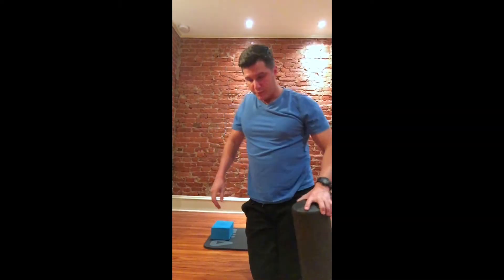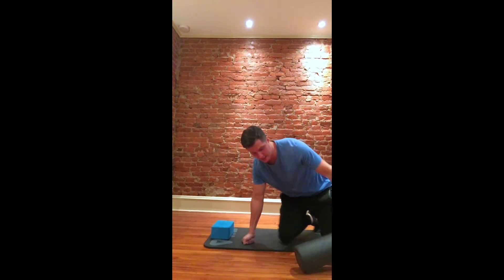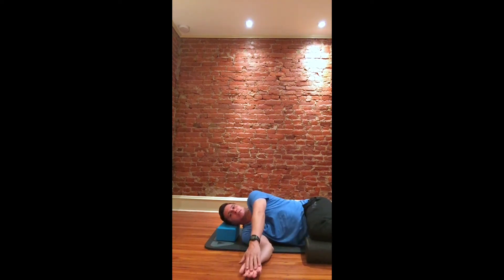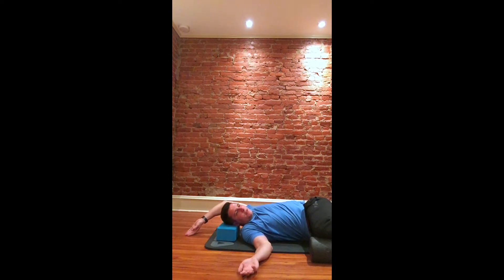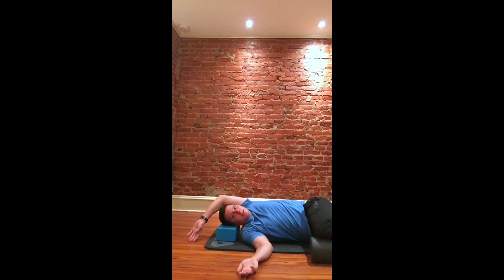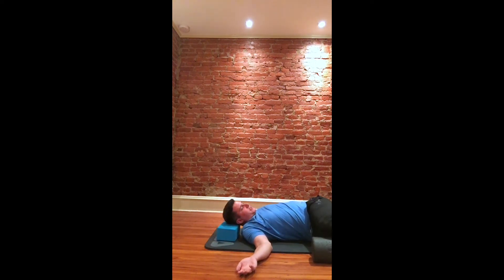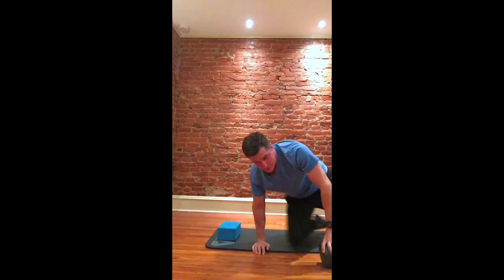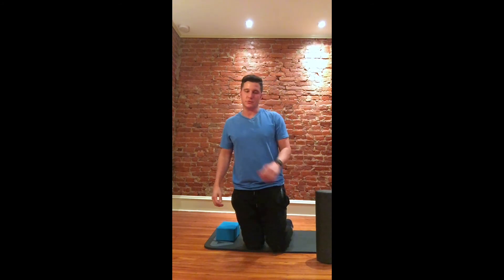Side-Lying Shoulder Rotation | Regen America Philadelphia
Dr. Schepart gives a clear tutorial on the proper way to improve shoulder mobility. The shoulder is a complex arrangement containing muscles, bones, ligaments, and tendons. Any injury or disruption in the joint may cause shoulder pain. Shoulder pain can be caused as a result of the disruption of soft tissues of the shoulder in or around the shoulder. Shoulder pain can also be caused by repetitive motion, tendon or muscular overuse, deteriorating changes, and weak shoulder blade muscles. Some health conditions that cause shoulder pain are arthritis, inconstancy, fracture, tendon tear or inflammation. Tumors, nerve-related conditions and infections can also cause shoulder pain.

The most inclusive and reliable method to investigate shoulder pain is through physical examination. During the physical examination, your doctor may test tendon tears, swelling, physical abnormalities, deformity or muscle weakness, range of motion and strength, to diagnose the cause of shoulder pain. Other tests performed to diagnose shoulder pain include ultrasound or X-ray.

The most effective treatment option for shoulder pain is physical therapy. Your doctor may also prescribe some medications to relieve pain, numb the affected area and reduce inflammation. Other nonsurgical treatments for shoulder pain include ultrasound therapy, activity modification, postural correction, joint mobilization, soft tissue release, and chiropractic care.

About Us:
Regen America employs a national team of celebrated physicians. All of our M.D’s, D.O’s and ancillary healthcare staff are board-certified​ and in many instances double board certified.

Our Medical Physicians, Physicians Assistants, and Licensed Nurse Practitioners receive advanced training in regenerative procedures. All of our doctors enroll to achieve their fellowship with the American Academy of Anti-Aging Medicine (A4M). Our providers are active in continuing education and furthering their training in the evolving landscape of regenerative medicine.